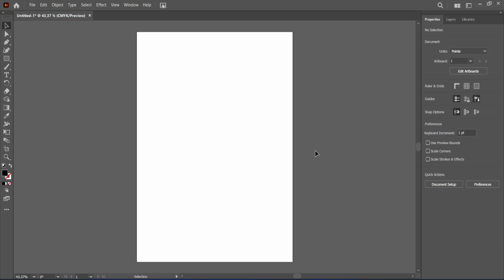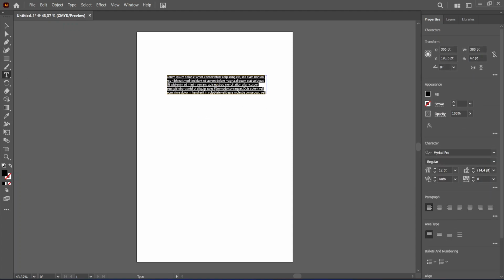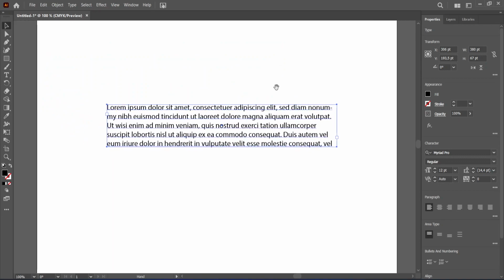How To Add Fonts In Adobe Illustrator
In this video I show you how to add fonts in Adobe Illustrator. If you want to learn how to add custom fonts to Illustrator then this is the tutorial for you.